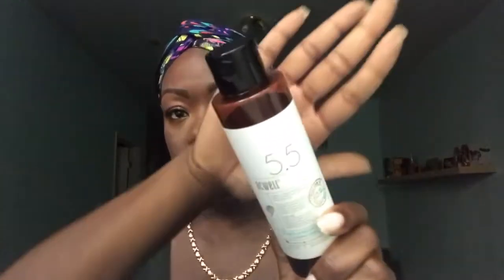My Introduction to K-Beauty | Chloe Lear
CosRx Triple C Lightning Liquid
Acwell Licorice Ph Balancing Cleansing Toner
Son & Park Beauty Water
Elizavecca Witch Piggy Hell-pore EGF Special Ample
Benton Cacao Moist & Mild Toner

K - B E A U T Y • S I T E S

Connect With Chloe